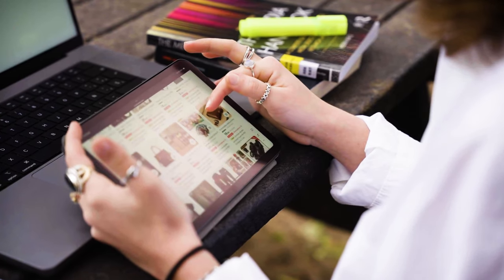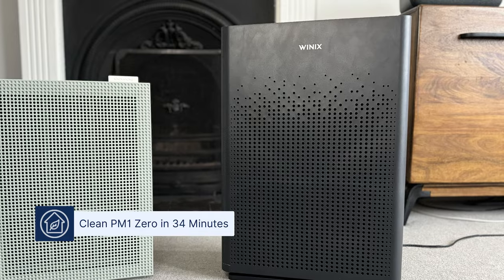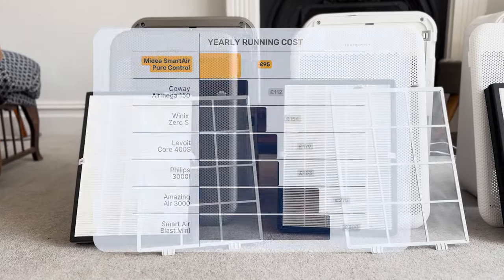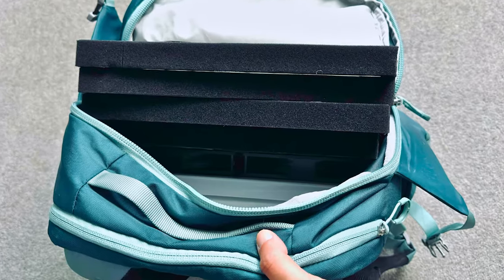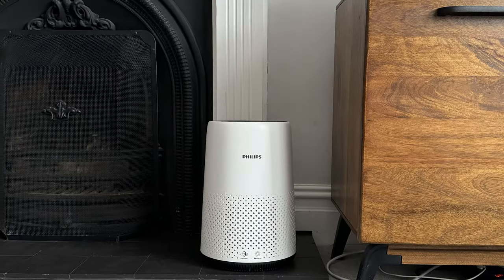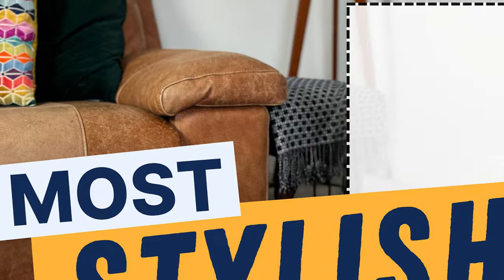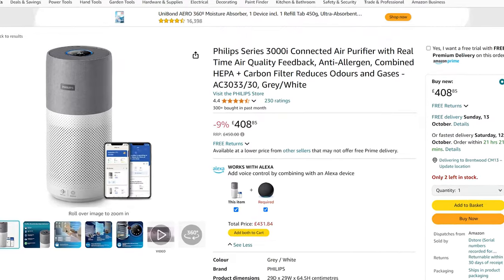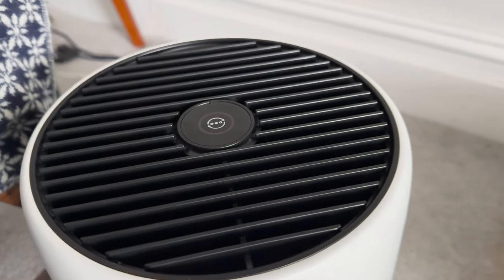The BEST Air Purifier in the UK? ✅ OVER 80 TESTED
⎯⎯ 🛒 Links
▸ Best Air Purifier Overall
▸ Best for Less Than £100
▸ The Quietest Option
▸ Best for Large Spaces
▸ Best for Small Spaces
▸ Best for Odours
▸ Most Stylish Air Purifier

This is our list of the best air purifiers that you can buy in the UK, including the best small air purifier, the best large air purifier and the best air purifier for odors. Watch till the end to find out about the air purifiers we didn't include on this list and the reasons why you should avoid them. Best air purifier uk.